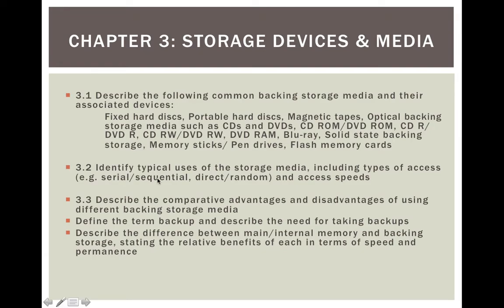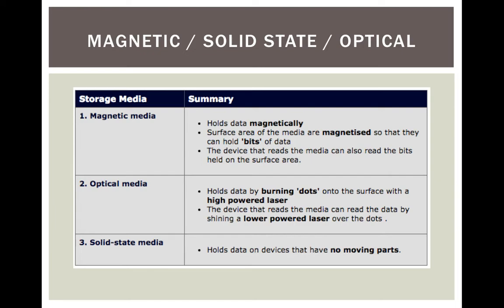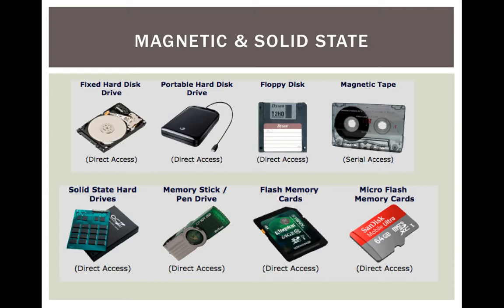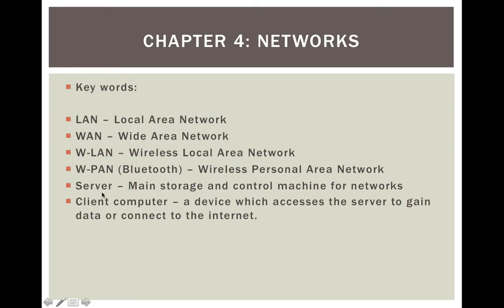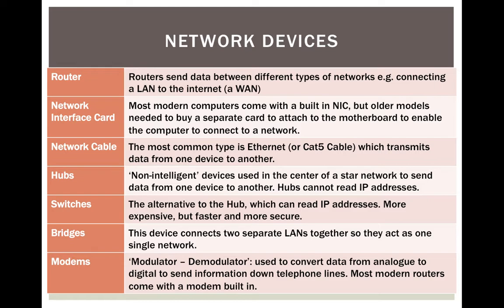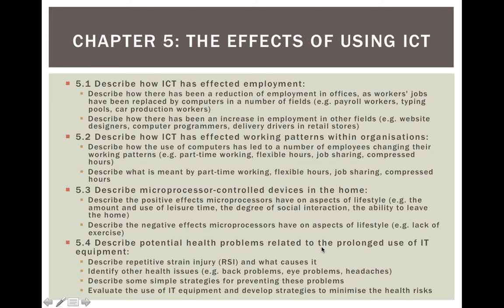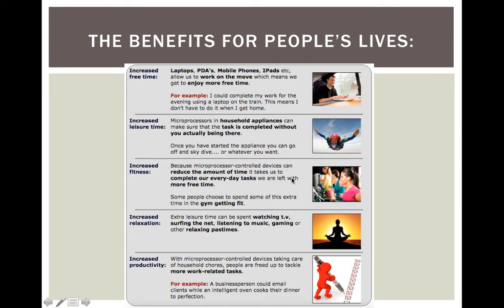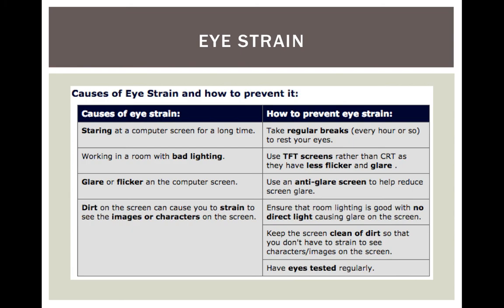Theory revision chapters 3, 4 & 5